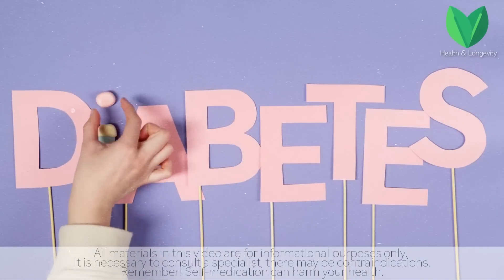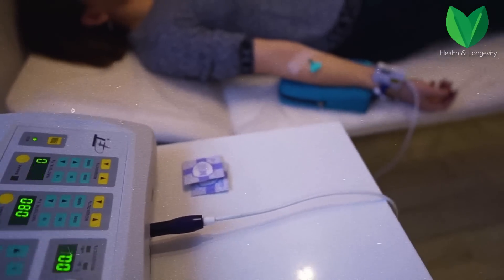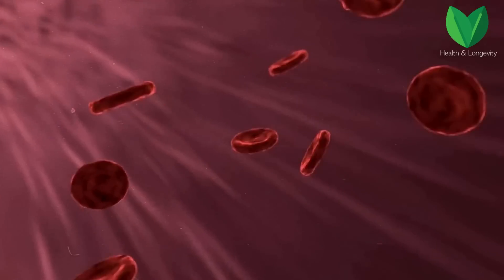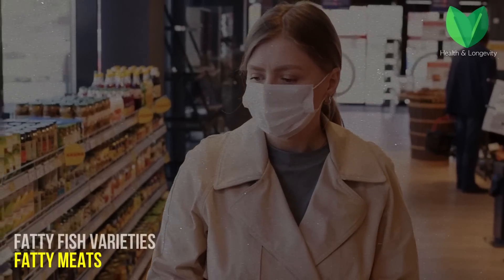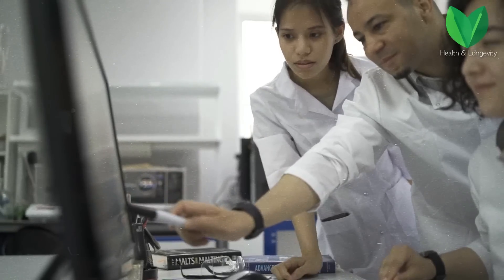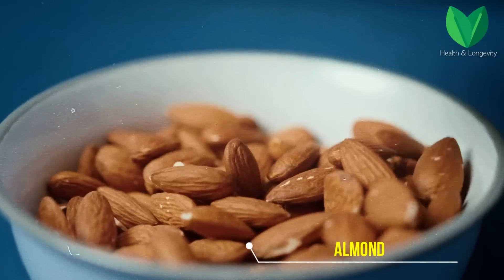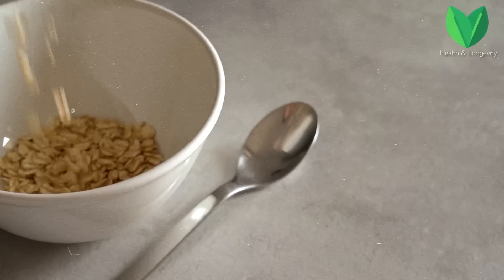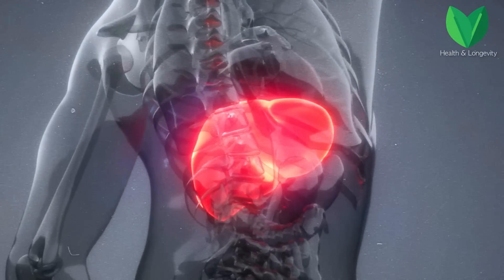Foods that Raise or Lower Blood Sugar Levels. It Is Important For Everyone To Know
Diabetes mellitus is a disease that affects millions around the world. Today we will find out who is at risk, how to detect the disease in the early stages, and most importantly, which foods increase and lower blood sugar. We will also analyze in detail how to reduce sugar levels without medication. Therefore, watch the video until the end, you will learn a lot of useful things.